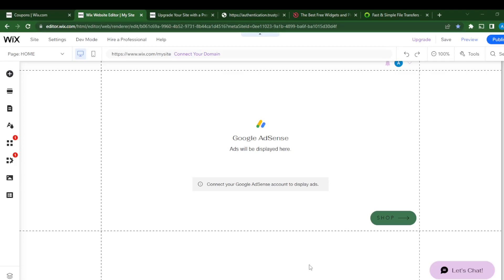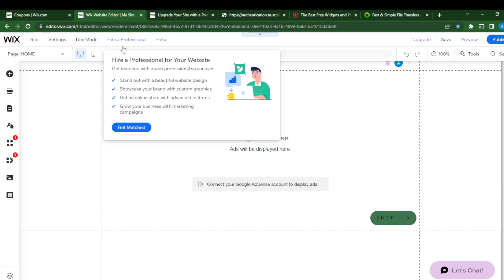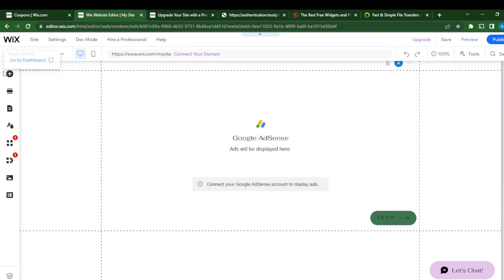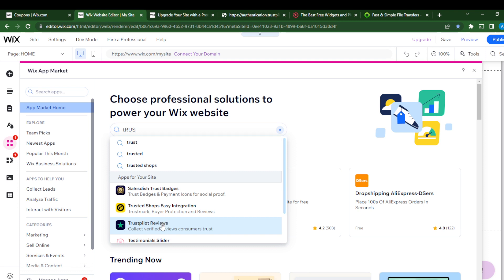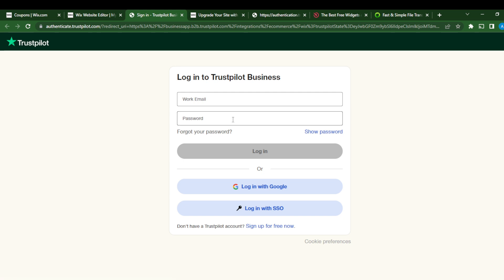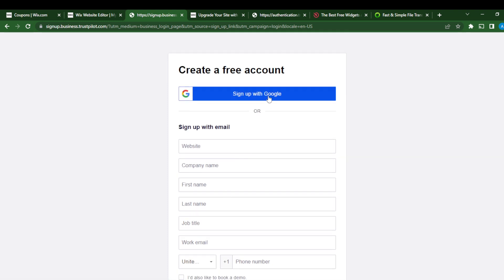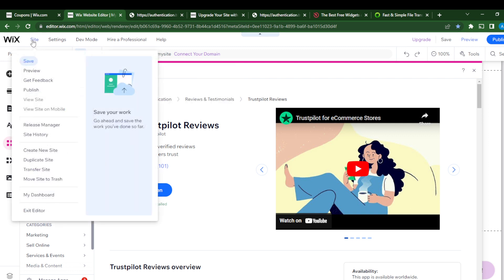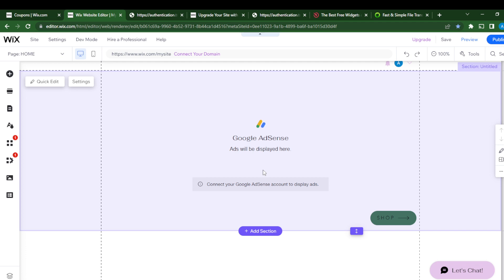How To Add Trustpilot Reviews To WIX (Quick and Easy)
Today we talk about How To Add Trustpilot Reviews To WIX, so stay until the end of the video to see the full explanation.